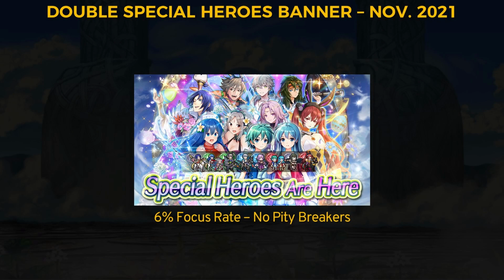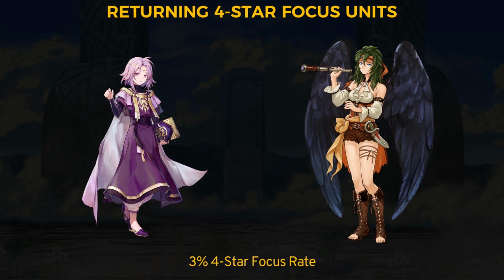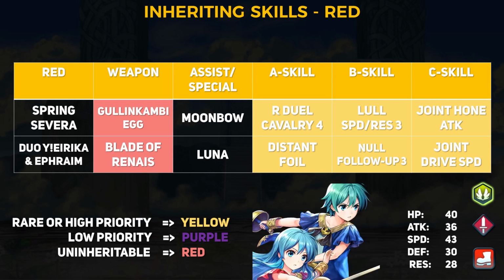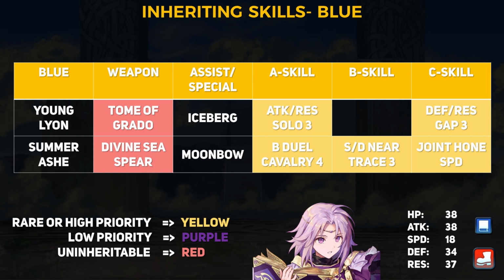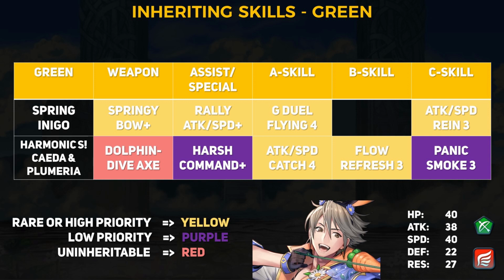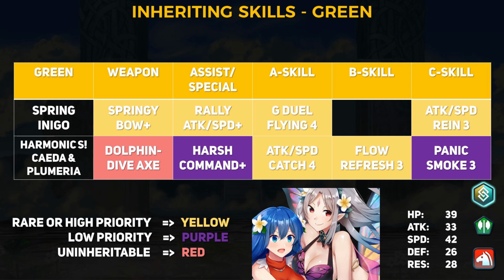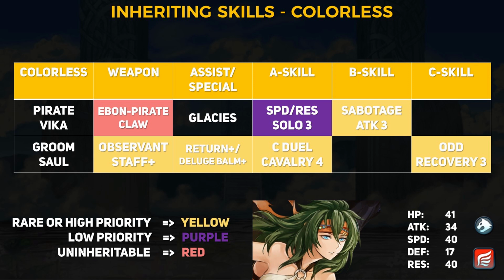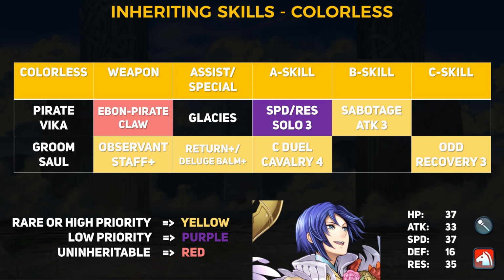5 Free Tickets, Duo Eirika, Harmonic Caeda, & More! | Double Special Heroes Banner Nov. 2021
This Double Special Heroes Banner is for Black Friday and comes with free First Summon tickets and more rewards. We also have special orb packs available with units attached to them.

0:00 Black Friday Edition Double Special Heroes Banner
1:20 Red - S!Severa & Duo Eirika/Ephraim
3:09 Blue - Young Lyon & S!Ashe
4:36 Green - S!Inigo & Harmonic Caeda/Plumeria
6:42 Colorless - Pirate Vika & Groom Saul
9:00 Upcoming Banners